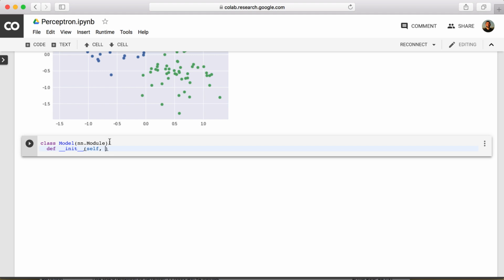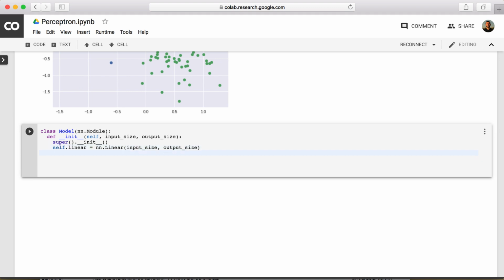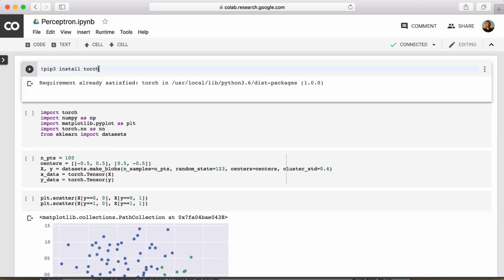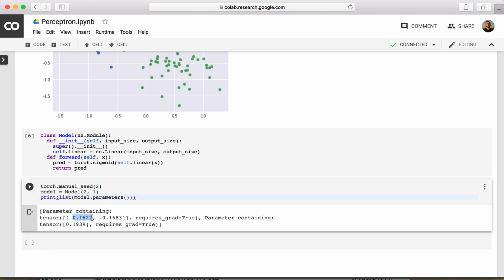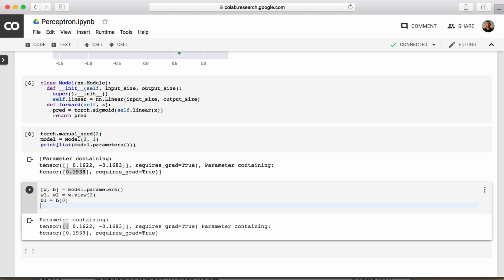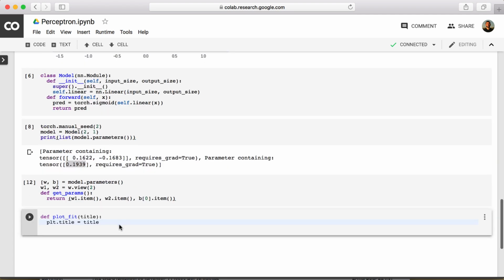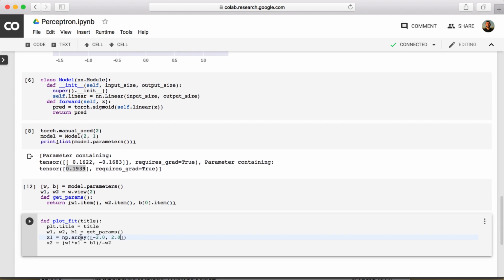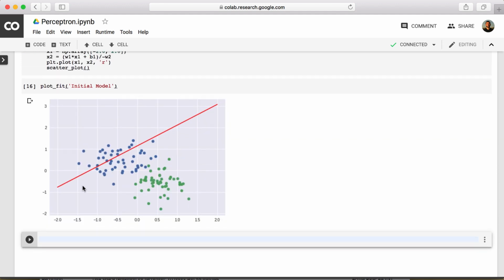026 Model Setup11m 23s